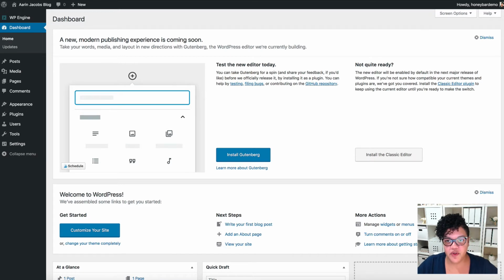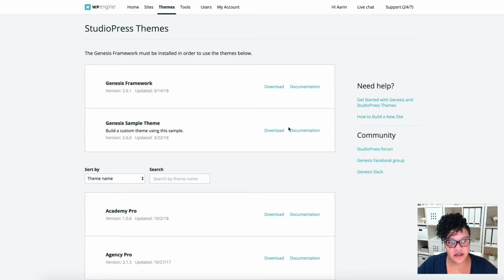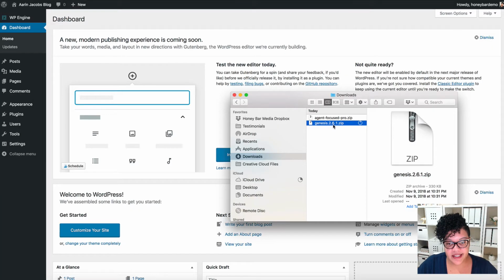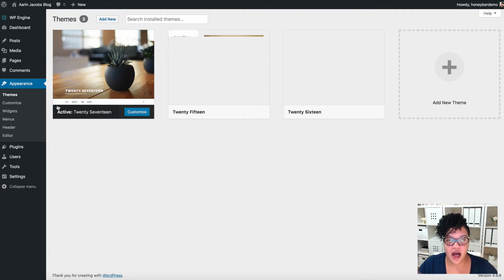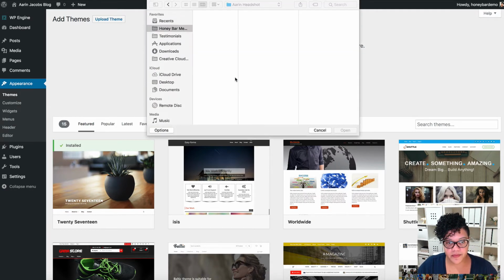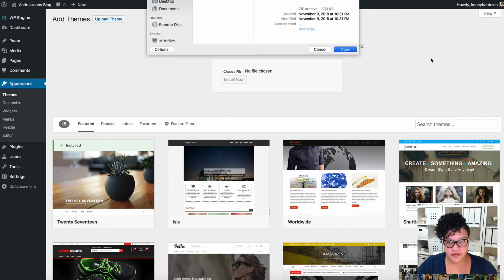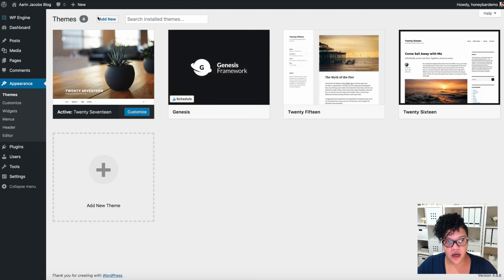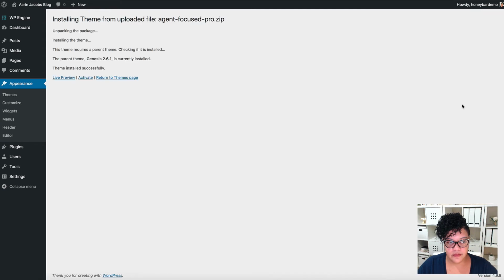How To Create A Real Estate Website With Wordpress [5/17]